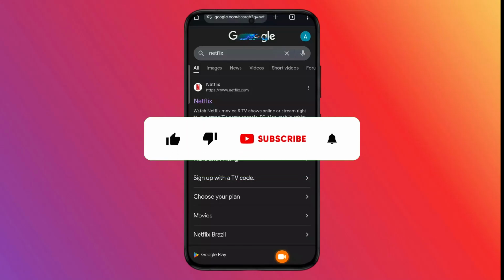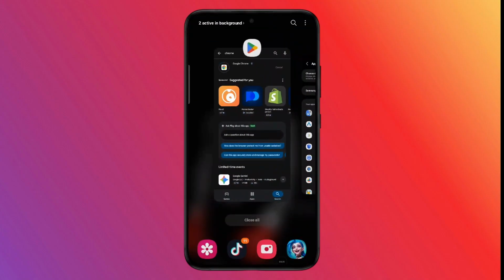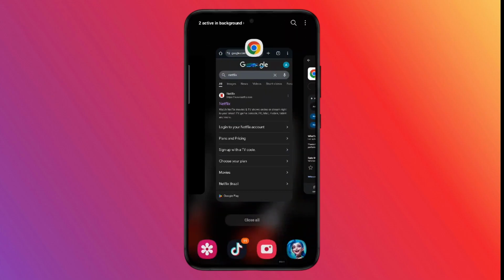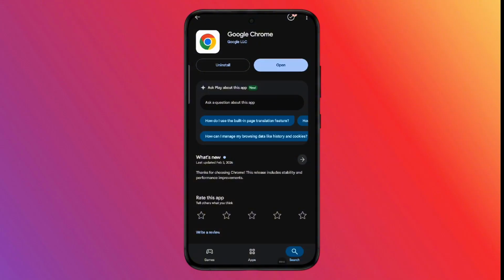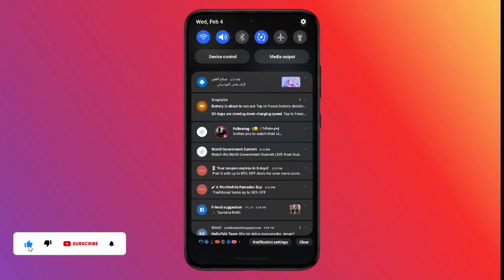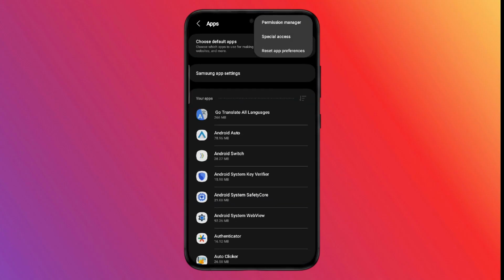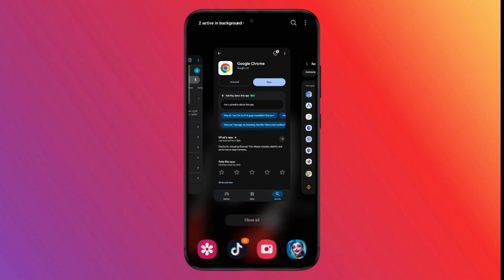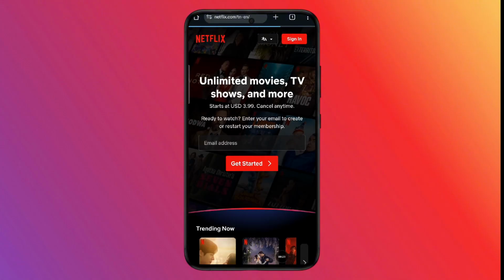How To Fix Unable to open link in Google (QUICK & EASY) 2026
In this video, I’ll show you how to fix the “Unable to open link” error in Google quickly and easily in 2026. This step-by-step guide explains why links may not open from Google Search, Gmail, or other apps, and walks you through simple fixes like enabling Google Chrome, setting the correct default browser, resetting app preferences, and updating your apps. If tapping links does nothing or shows an error message on your phone, this tutorial will help you resolve it in minutes.